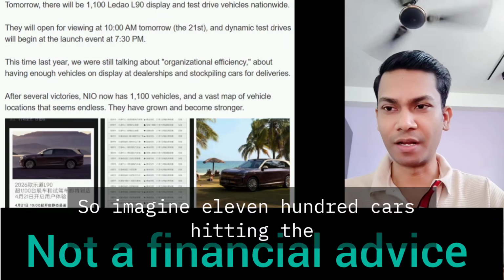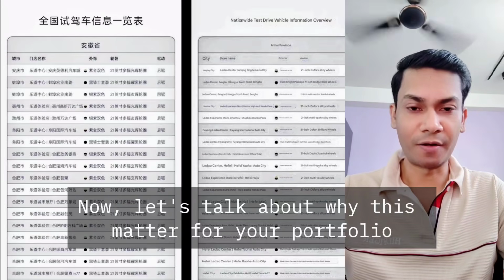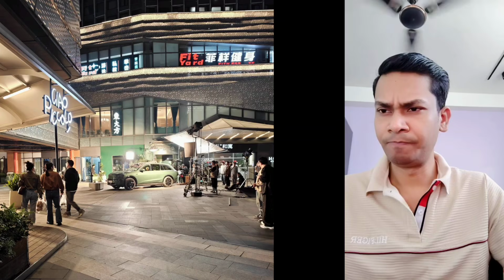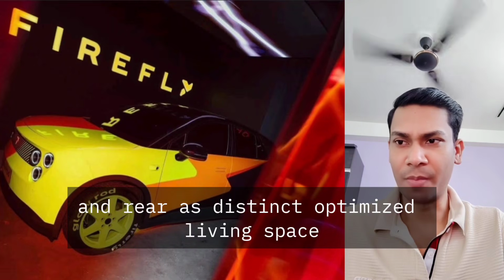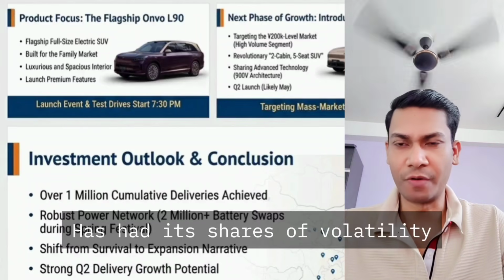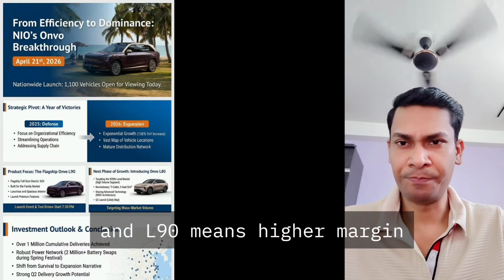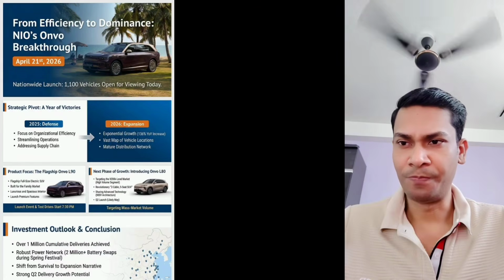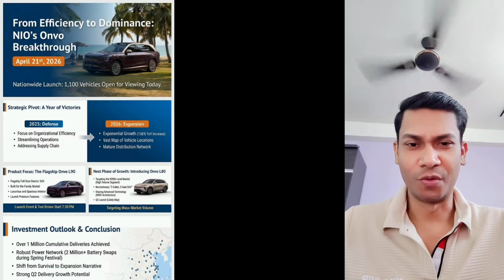NIO Holy cow | Big preparation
NIO will drive 1100 L90 before the launch event
Nio news
Nio stock
Nio